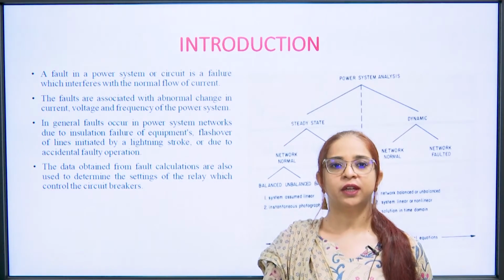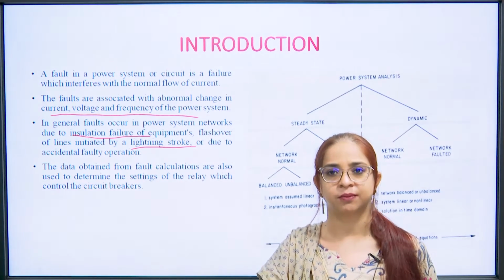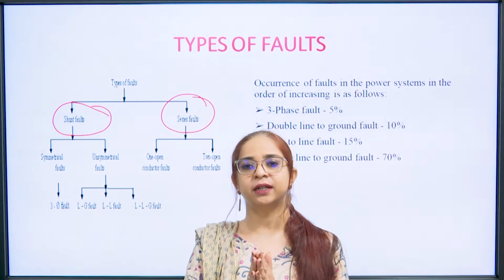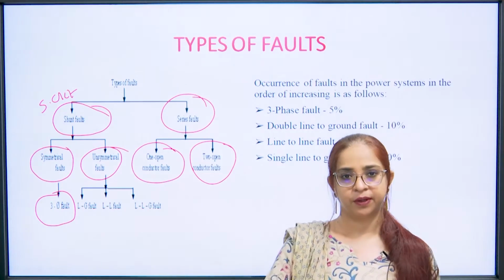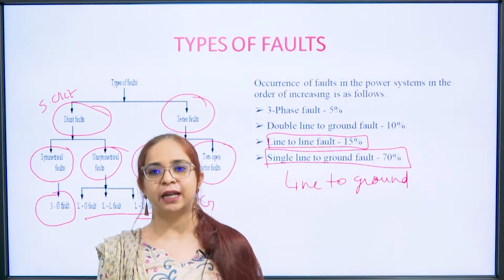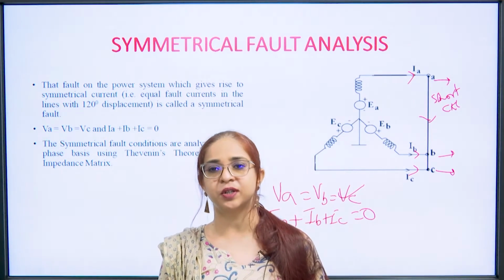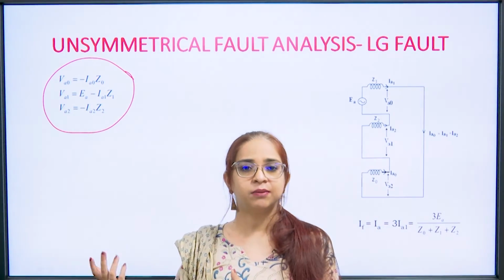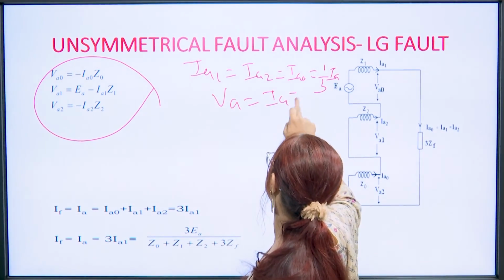Power System - II | Symmetrical & Unsymmetrical Faults Part-1| AKTU Digital Education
Power System - II | Symmetrical & Unsymmetrical Faults Part-1|